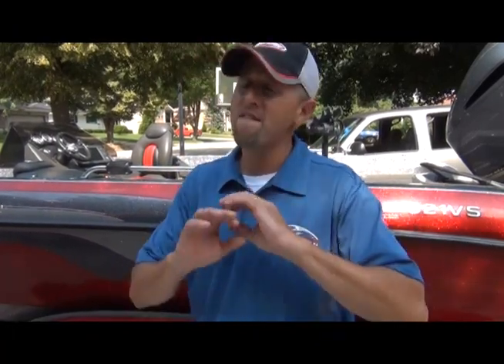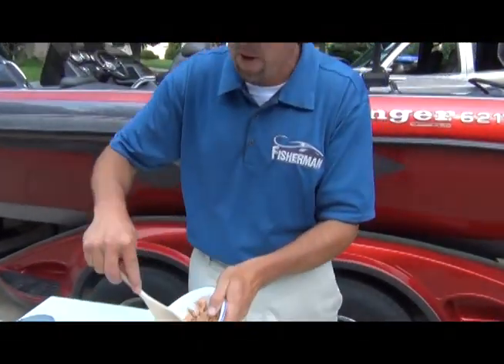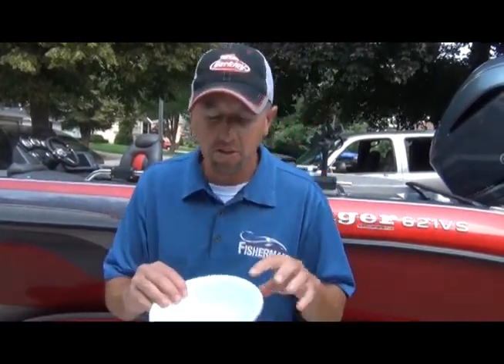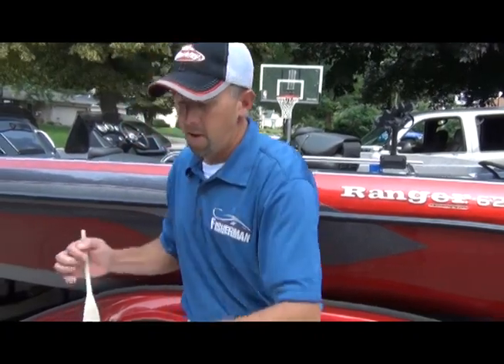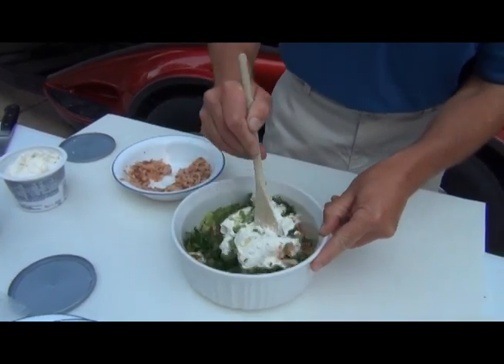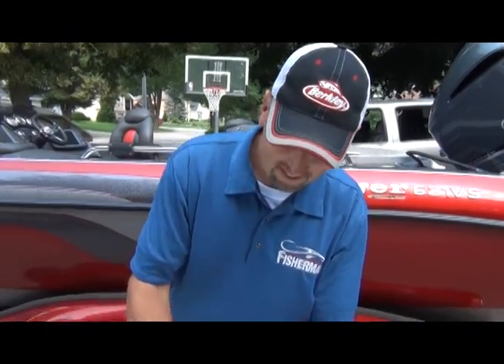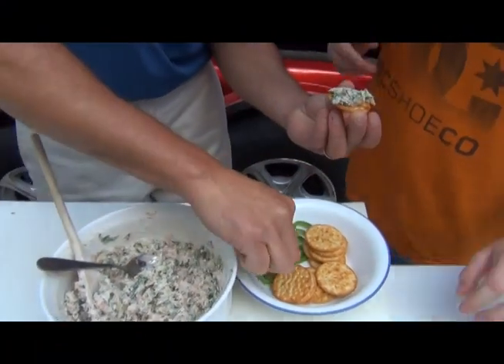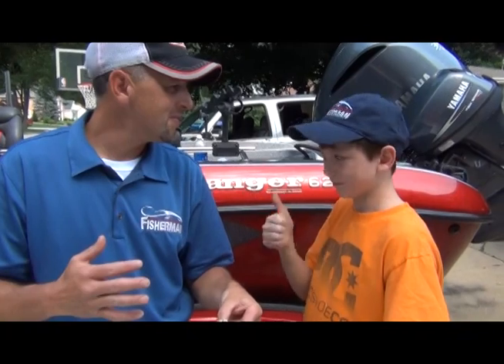Smoke fish dip Delicious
Eric Haataja shares his delicious smoked fish dip, recipes for smoked fish.